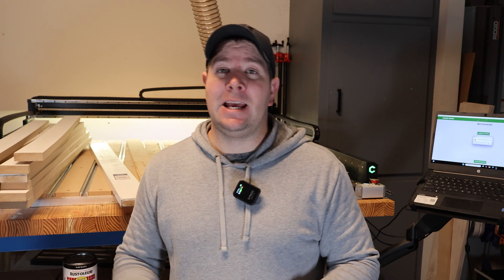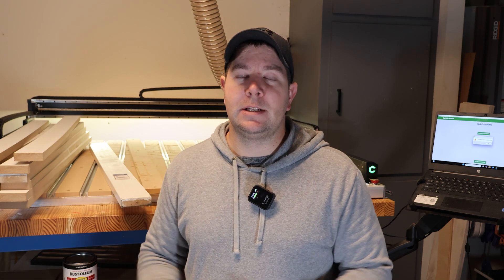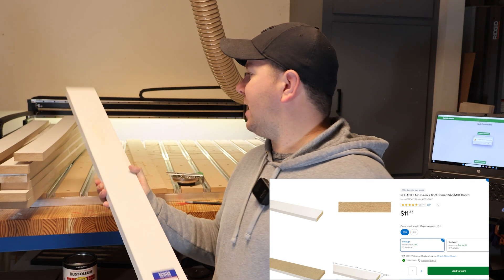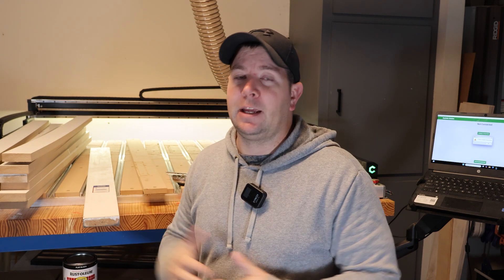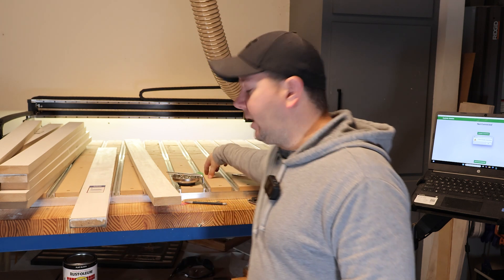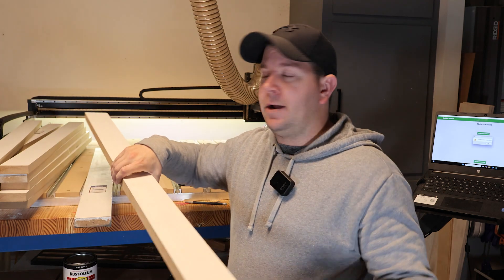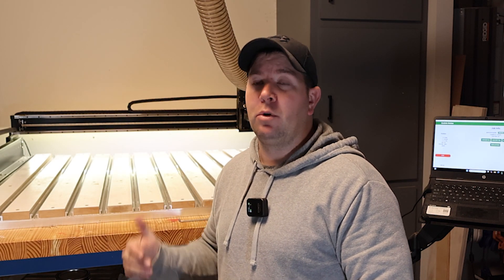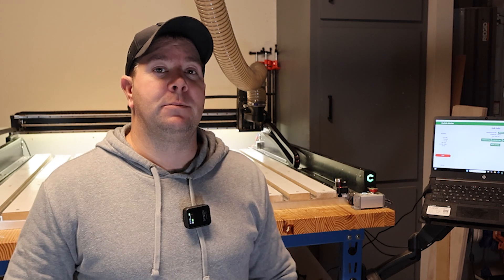Shapeoko 5 Pro 4X4 spoil board replacement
Take a look at what I figured out about replacing my Shapeoko 5Pro 4x4 spoil board.

Have something you want to talk about? Join our Facebook group!

Keep up with the shop and CNC creations on Instagram
Built for Life (@youtube_built_for_life) • Instagram photos and videos

spoil board PDF

Laptop table mount